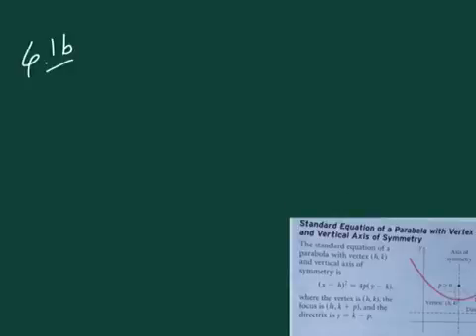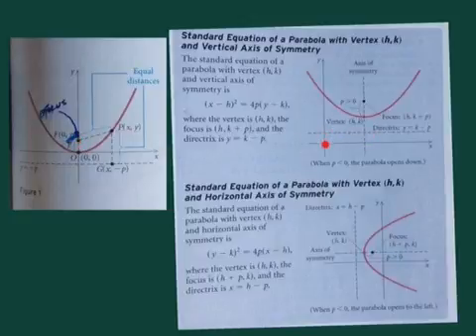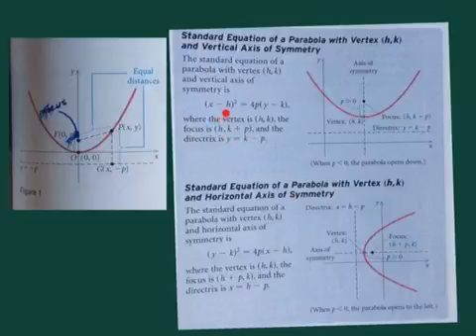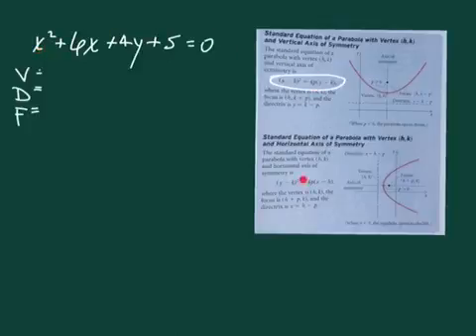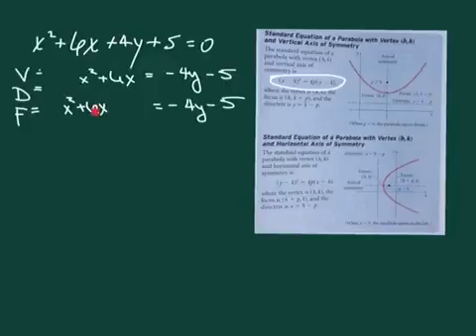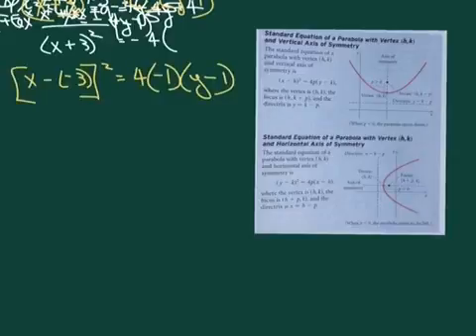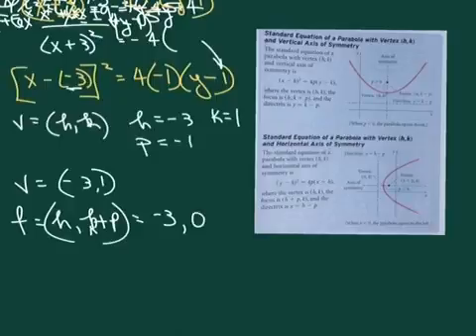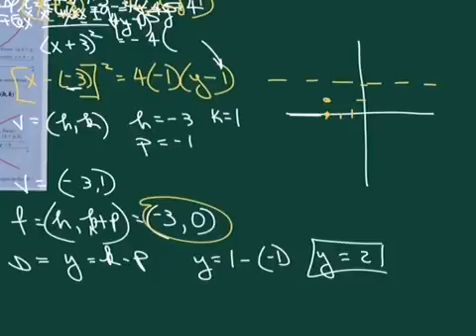6.1b 2017 college alg